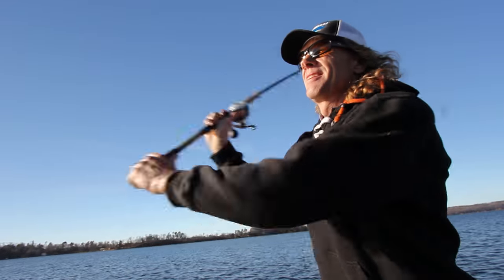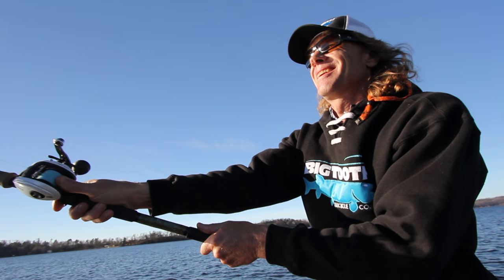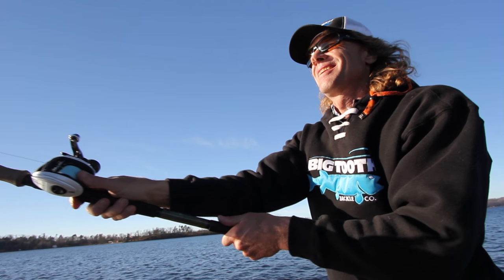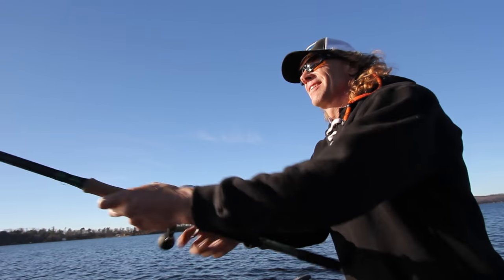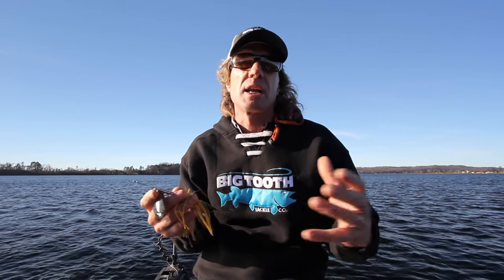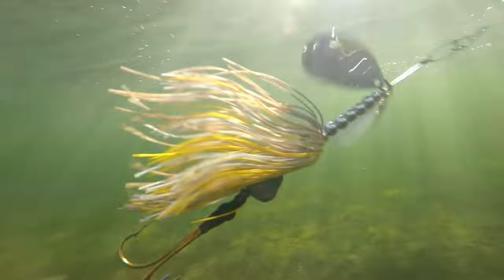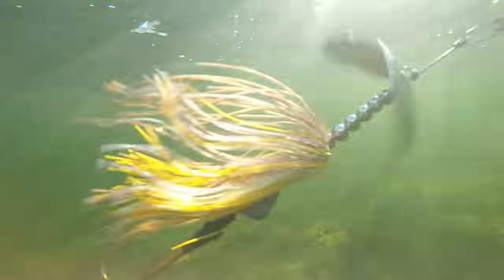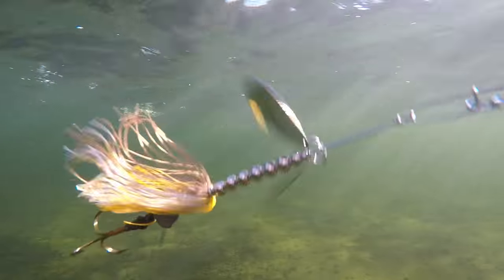Pete Maina Muskie Bucktail | Sound Science "Rolling Thunder"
Speed and Vibration are a deadly combination! The Rolling Thunder is a mover and shaker with crazy amounts of vibration, yet pulls fairly easy through the water which allows you, the angler, to get it to move fast! The combination of a Mag #8 teamed up with a #6 French just makes this bait go crazy in the water. A great multi purpose bucktail that can be fished in almost any condition.